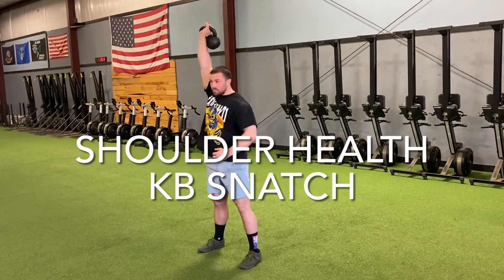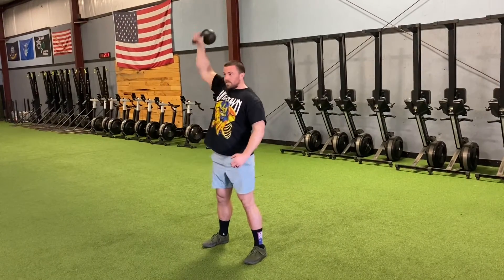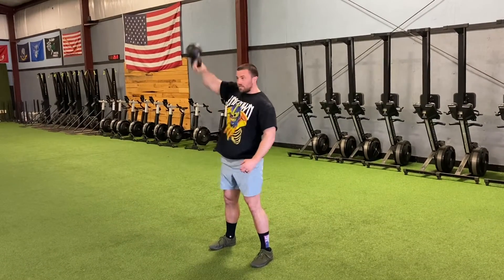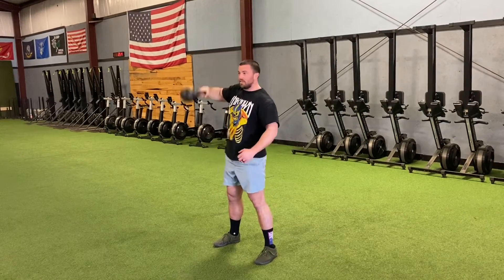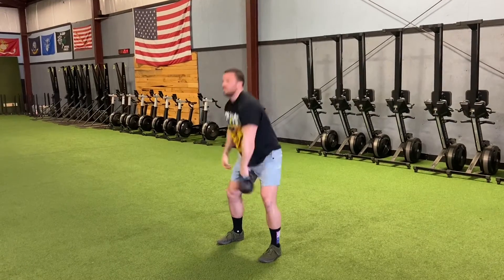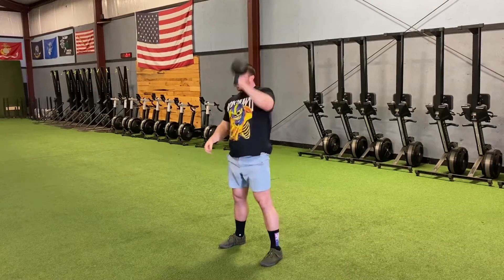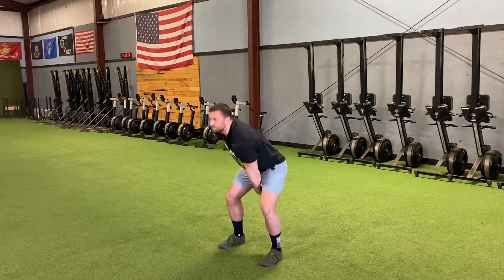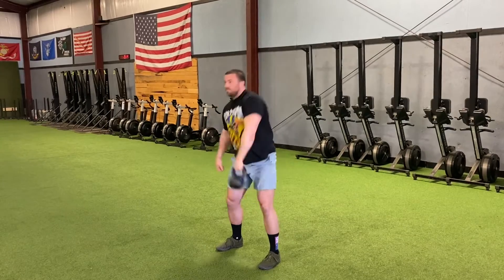How to: Shoulder Health KB Snatch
How to perform a Shoulder Health KB Snatch